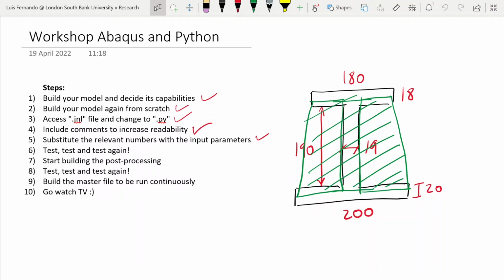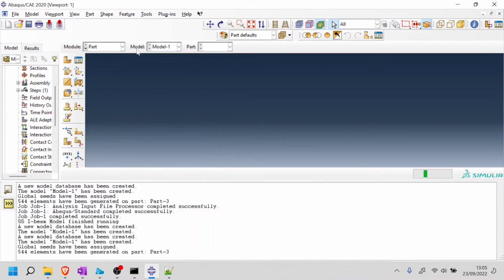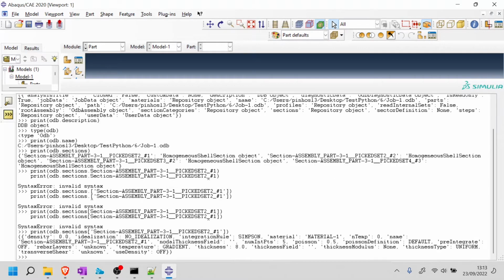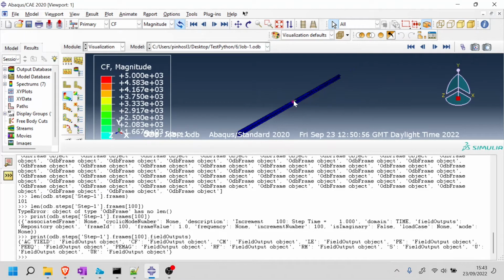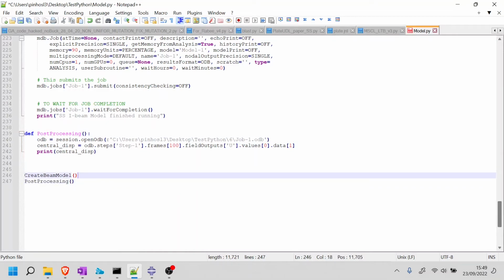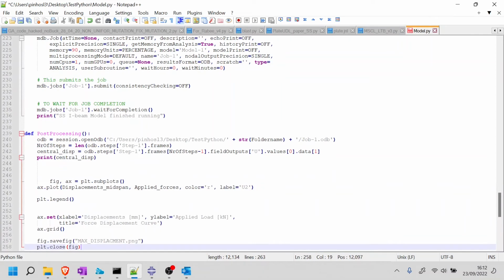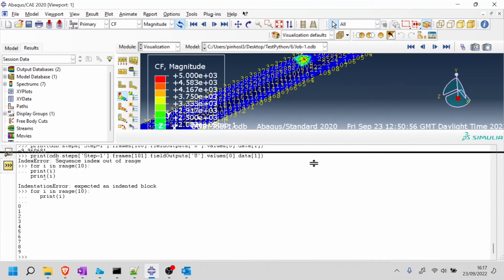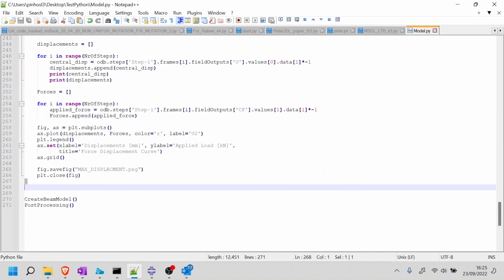Python for Abaqus - 1.4: Post-Processing - SS I-beams